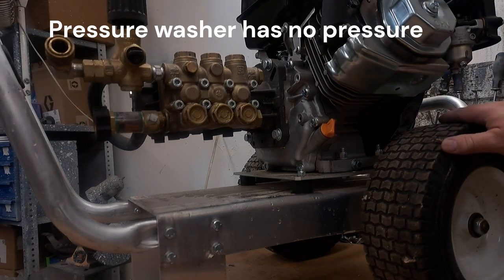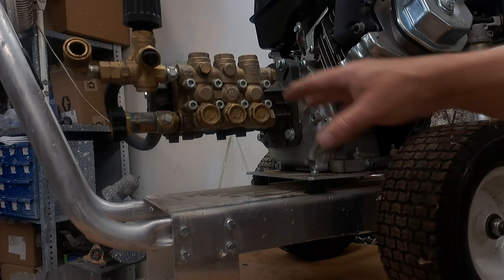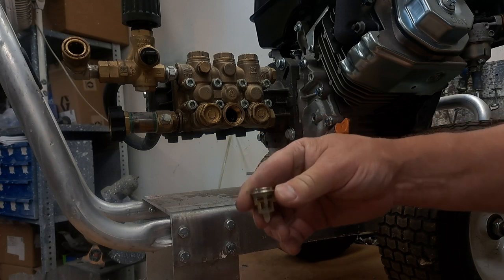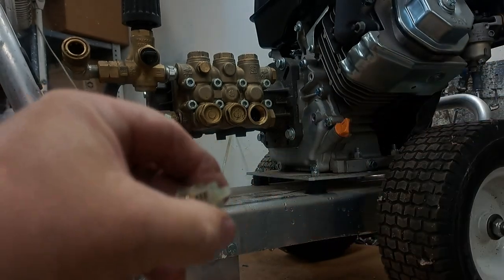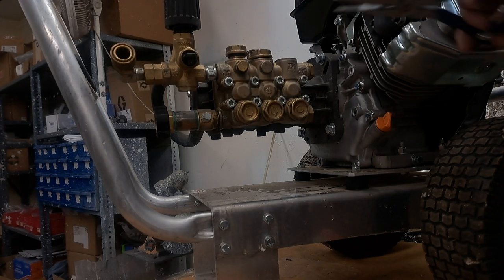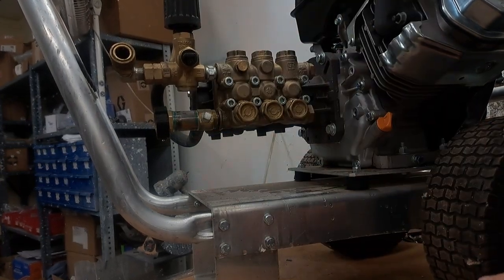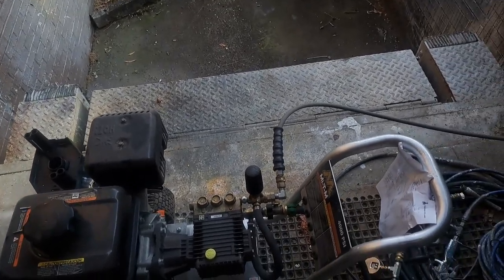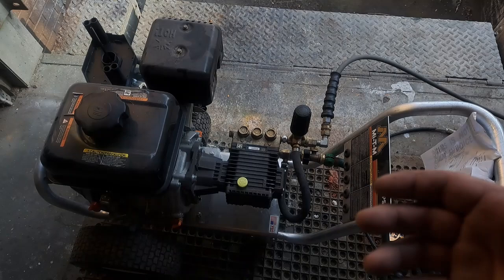Pressure washer low pressure and cavitation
Pressure washer has lost pressure. The pump is also cavitating